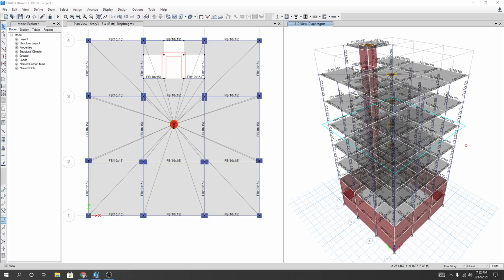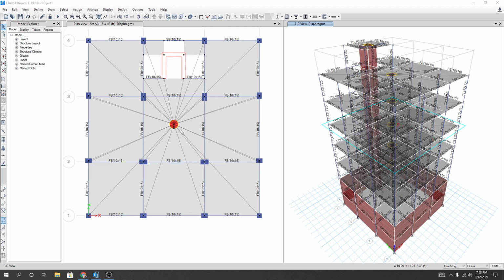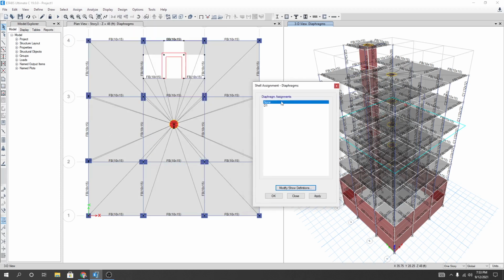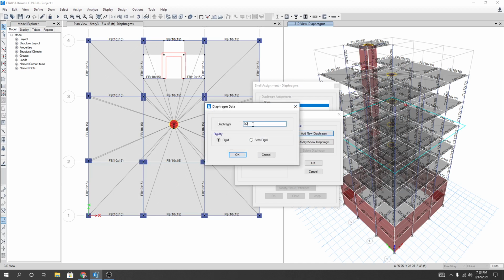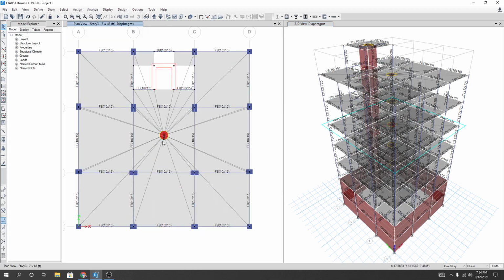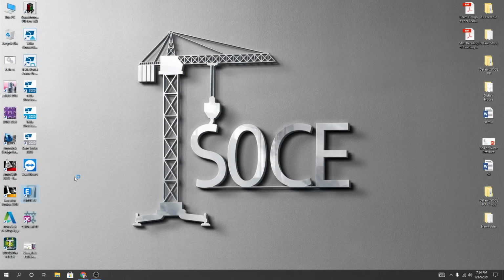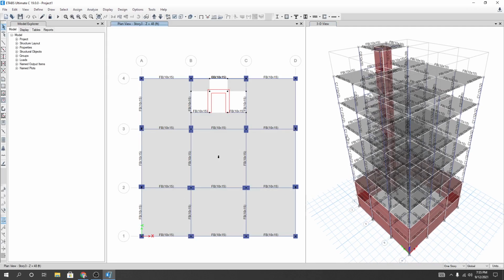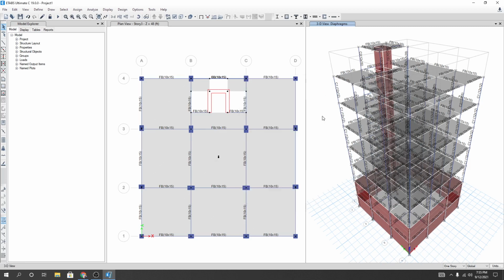How to remove diaphragm in etabs Models | warning in etabs